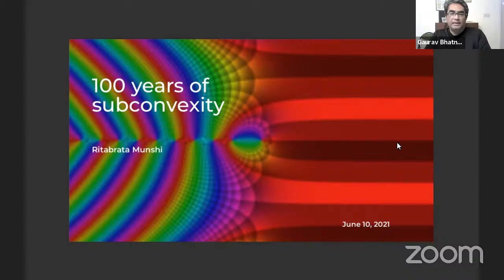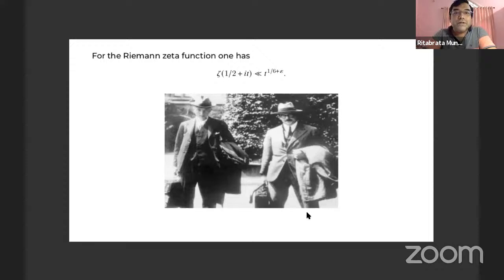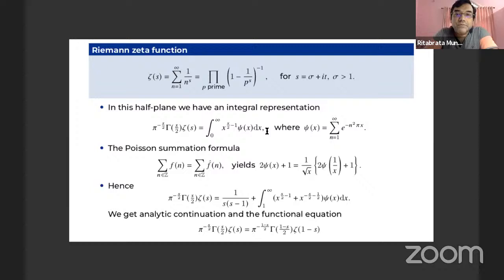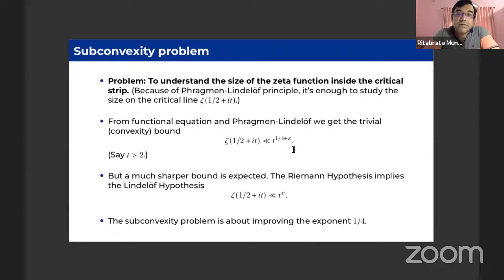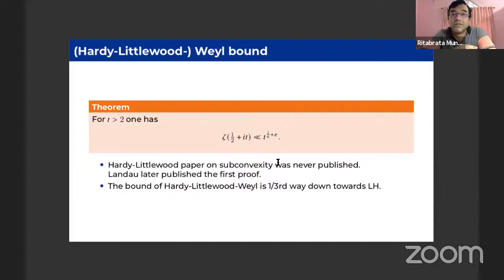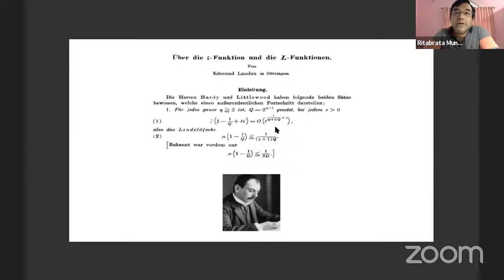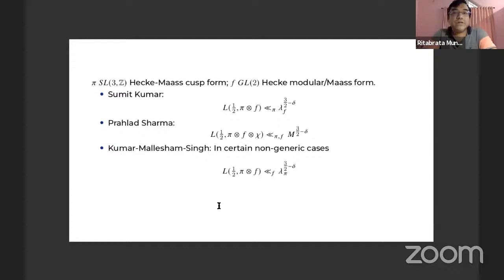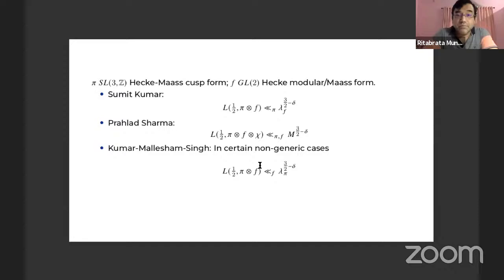Ritabrata Munshi (ISI-Kolkatta)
Talk in Special Functions and Number Theory